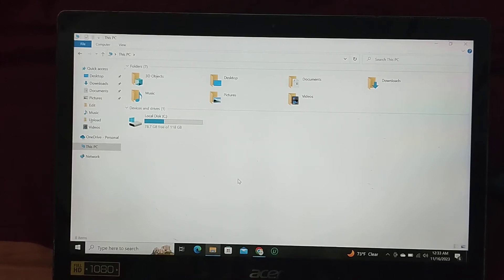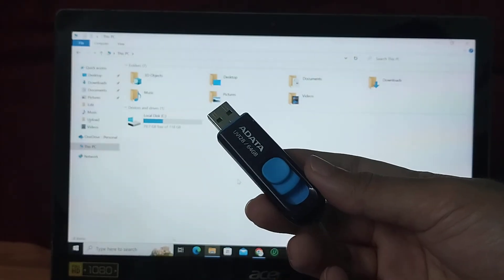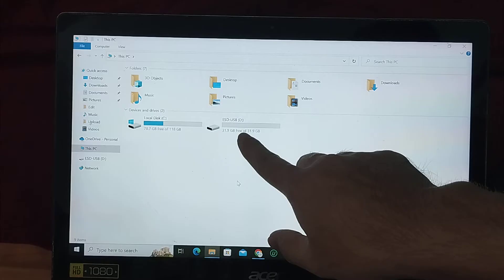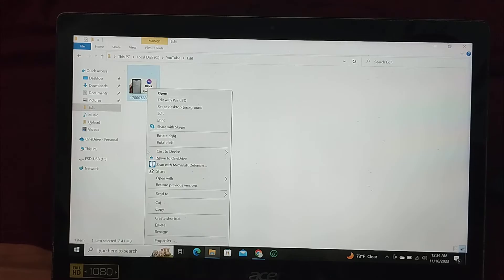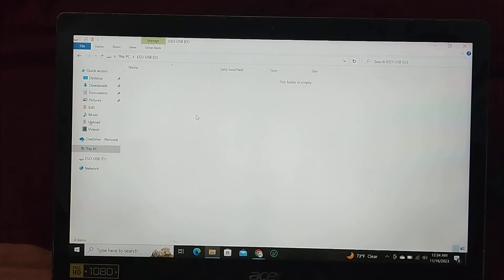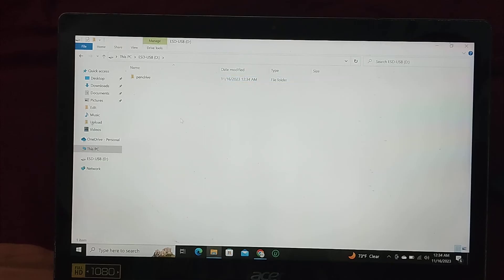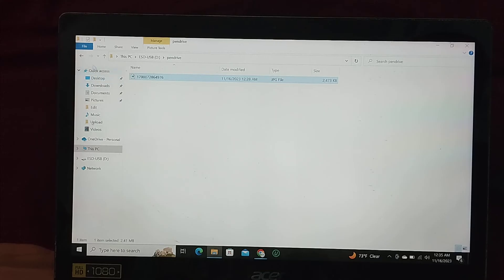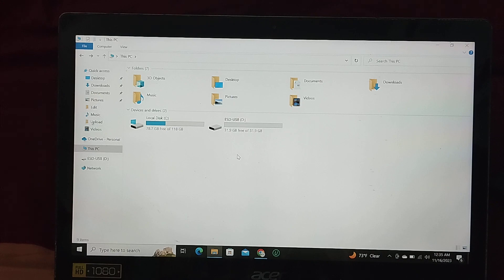How To Transfer Files & Photos And Videos From Laptop To Pendrive | Data Transfer Laptop To Pendrive